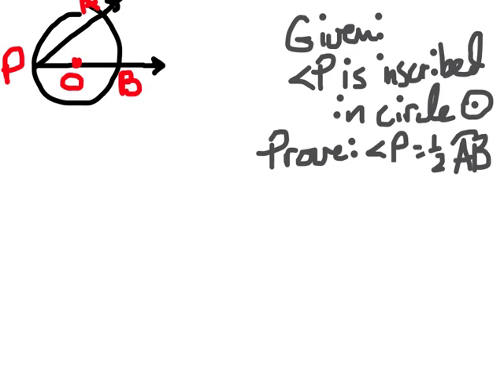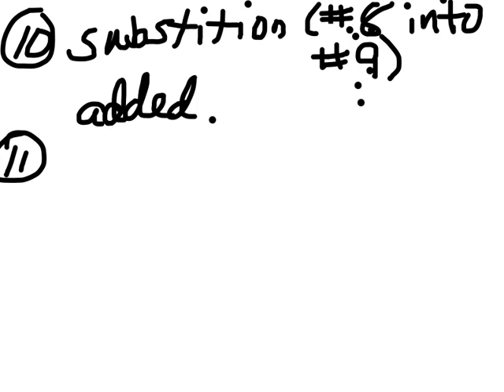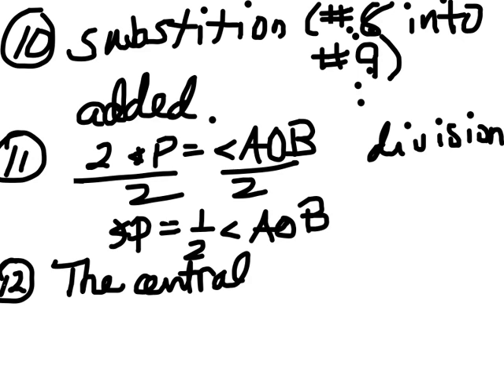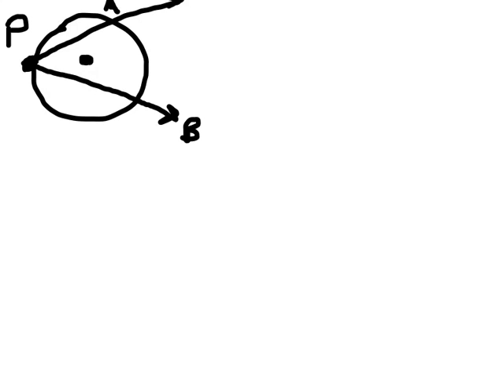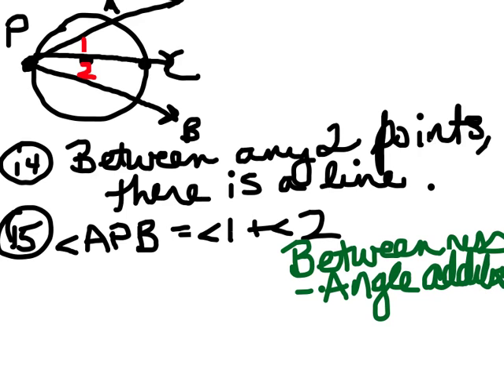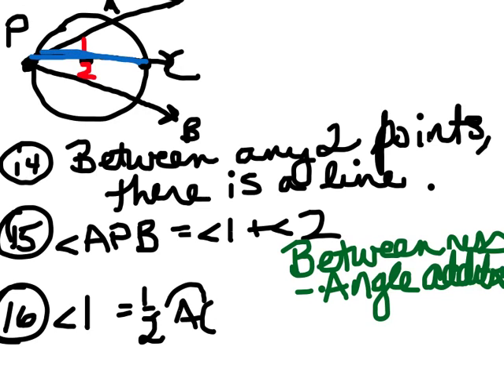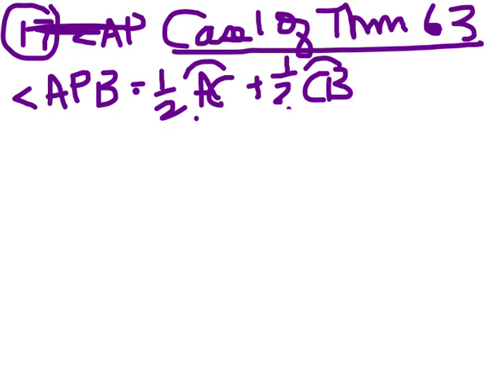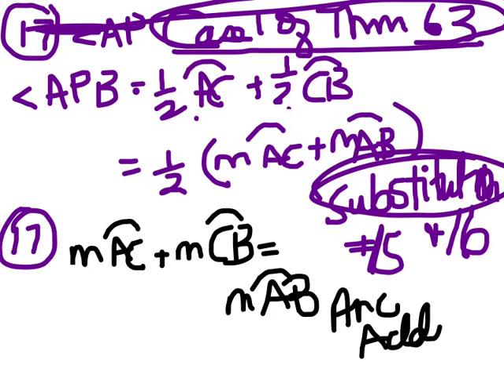Geom 12.4#1-17"